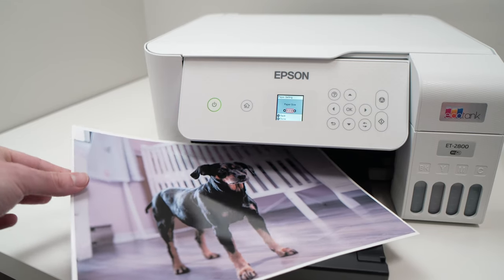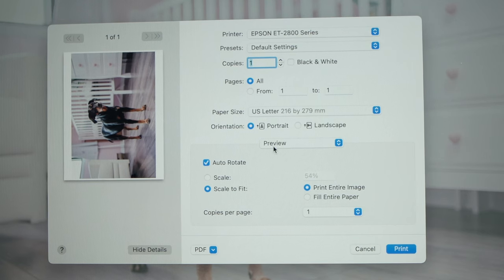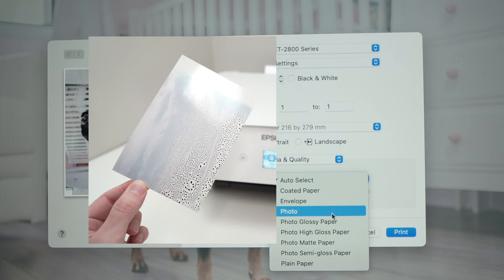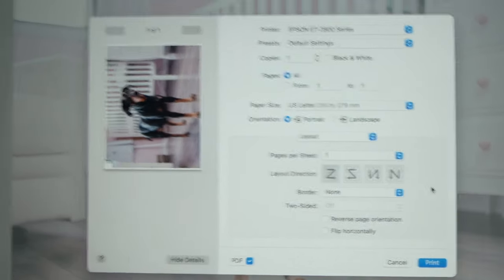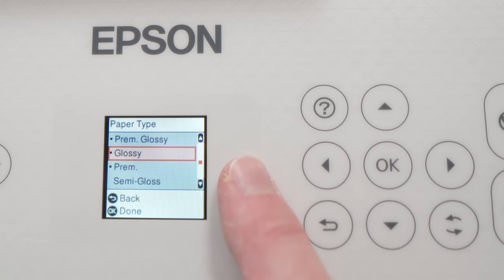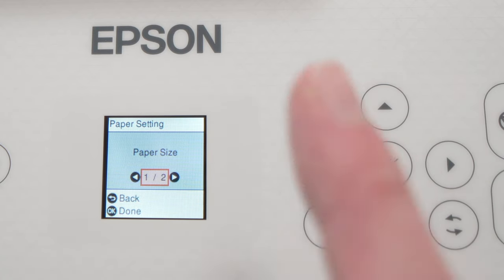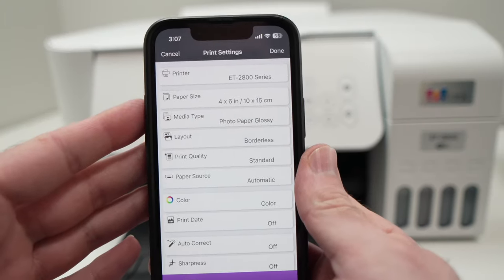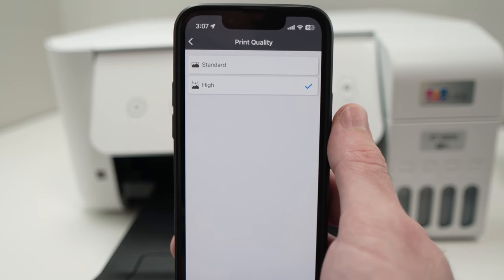Best Settings to Print Photos With Epson EcoTank Printer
Here is a tutorial showing you what are the best settings if you want to print pictures with your Epson EcoTank printer. I will show you what to do on a computer and using the app to get the best quality..

Amazon Links↓↓
➜EPSON 522 EcoTank Ink color Combo Pack
➜EPSON 522 EcoTank Ink Bottle Black
➜Amazon Basics USB Cable for Printer

➜EcoTank ET-2800 Printer
➜Epson Premium Photo Paper GLOSSY